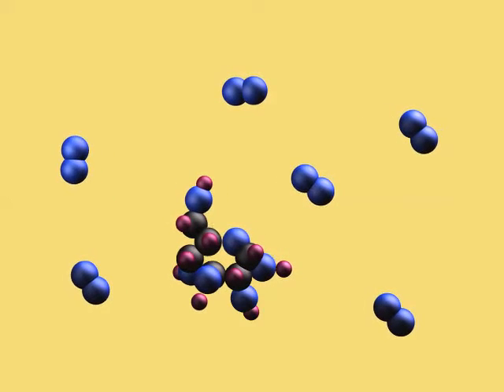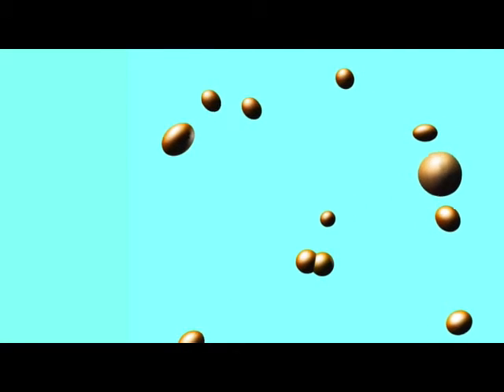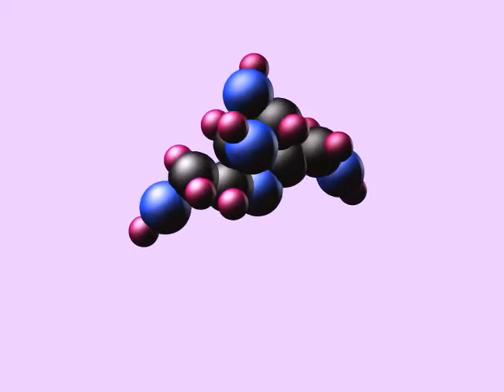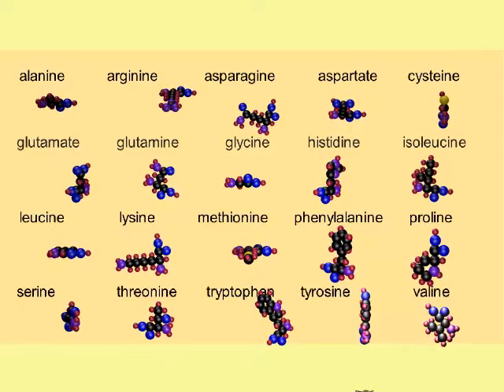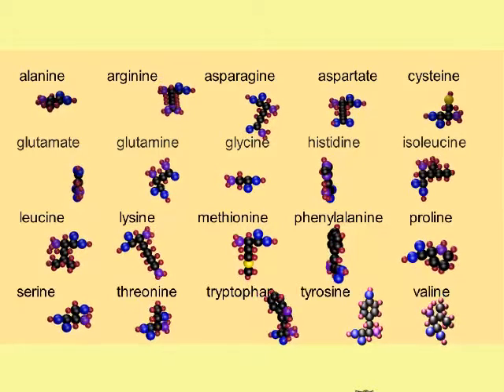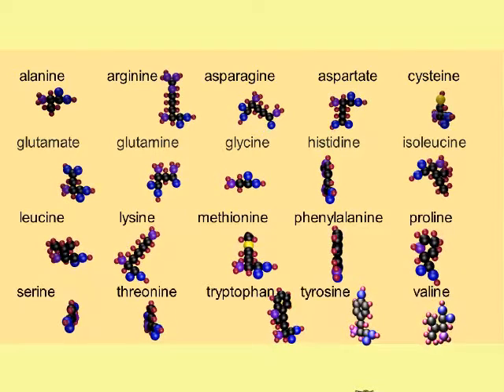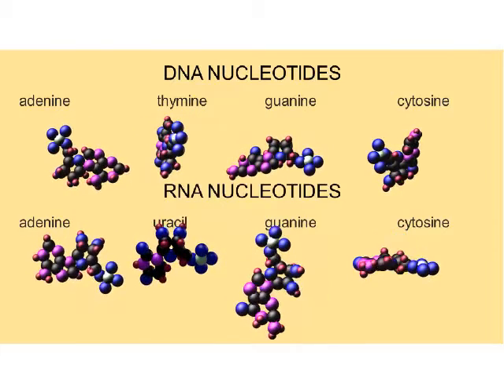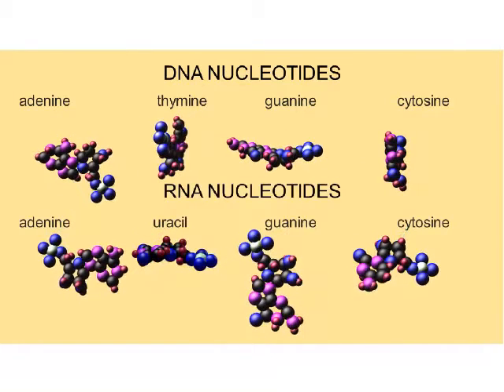ORIGIN OF LIFE: ORGANIC MOLECULES